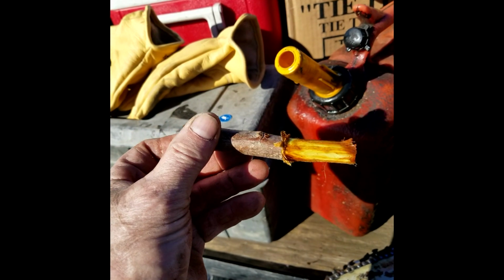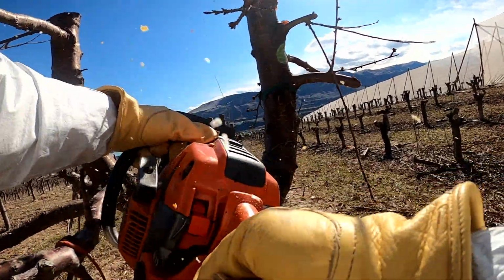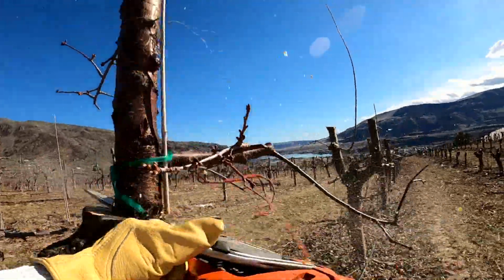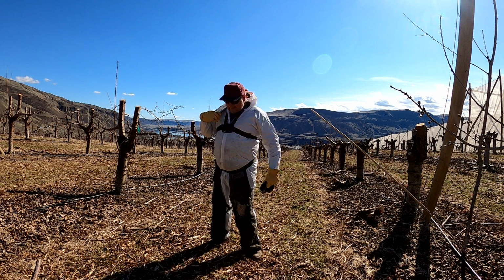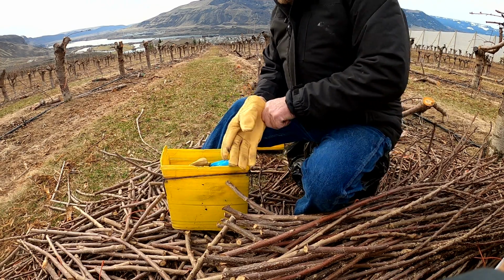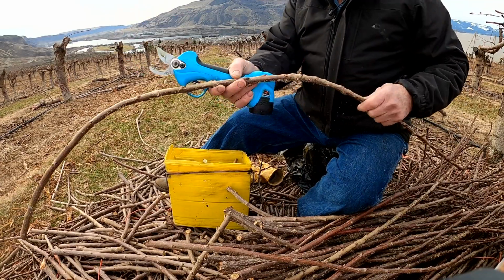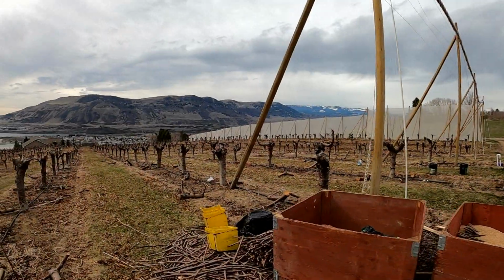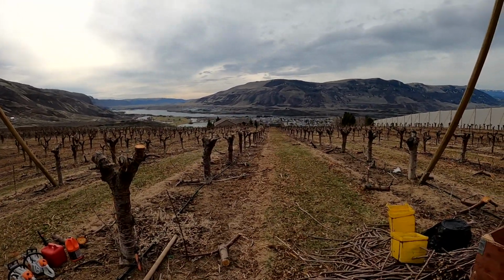Grafting cherry trees the second time around!